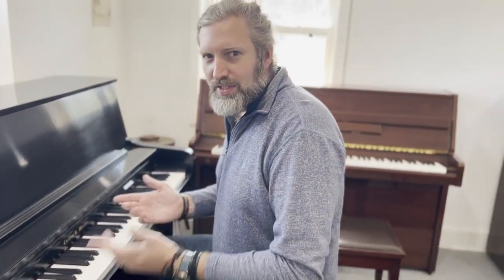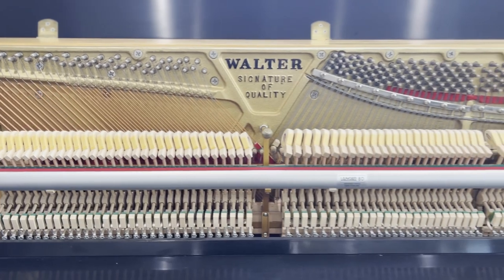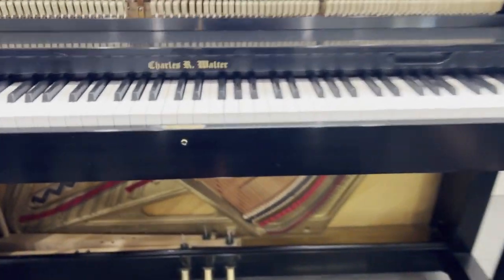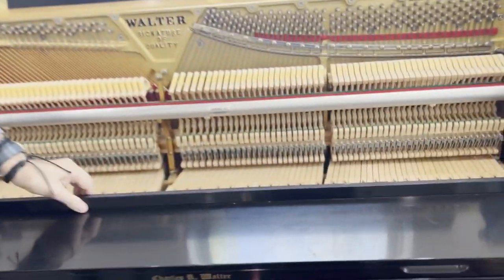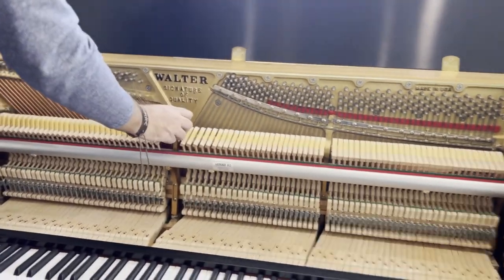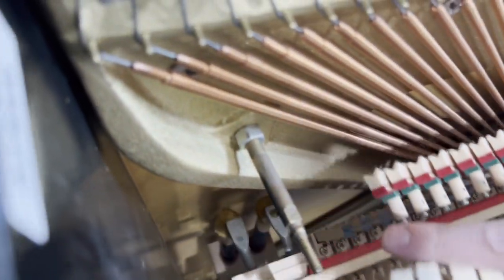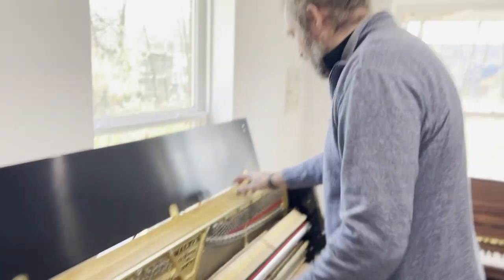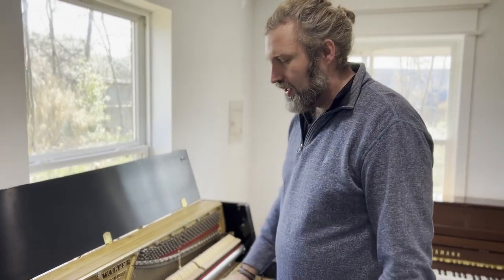Charles Walter 1998 upright piano SOLD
00:00 Intro
00:34 Update
01:00 Features of the piano
01:30 Strings
02:23 Pedals
02:40 Working on piano
03:06 Final Thoughts